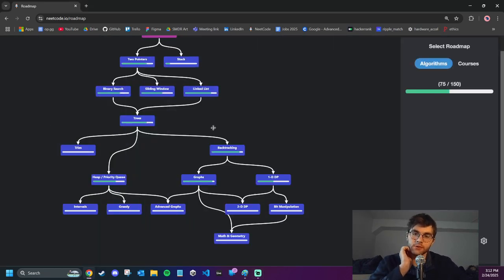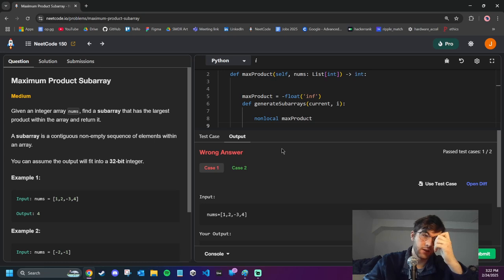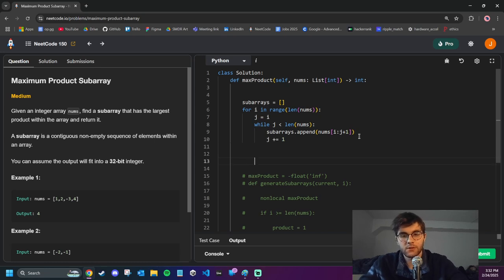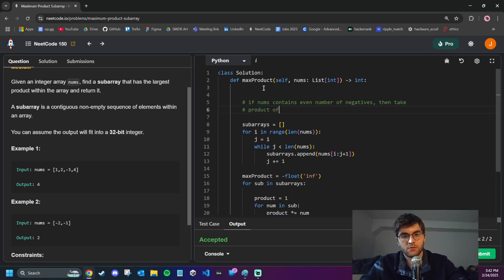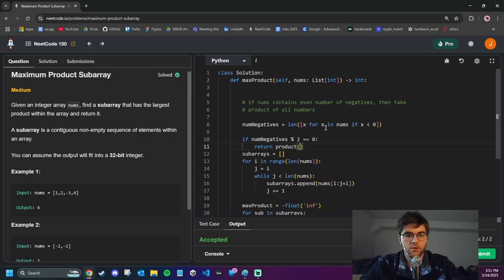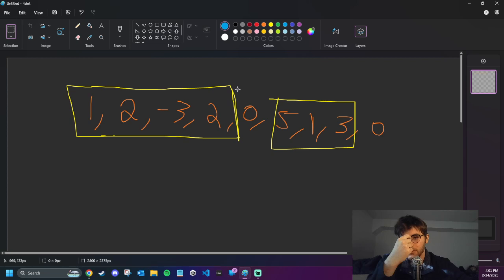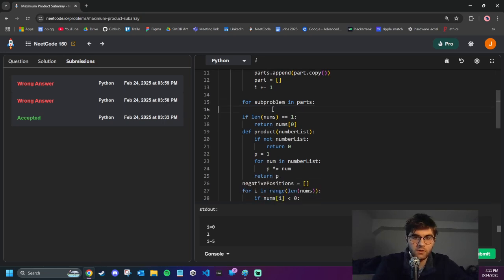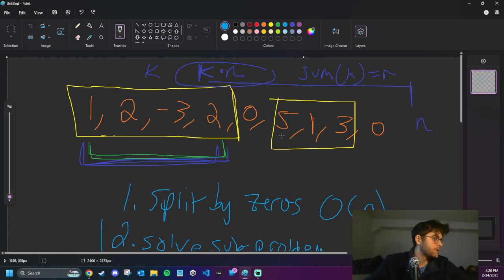Daily Coding (day 40) - Maximum Product Subarray